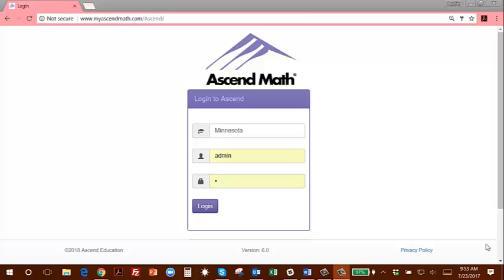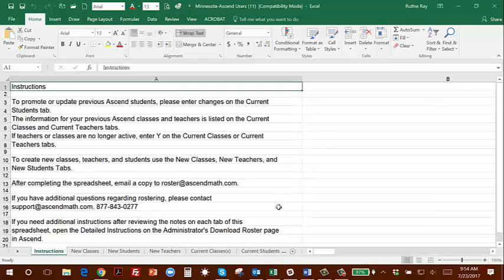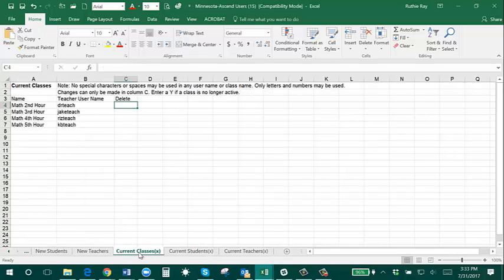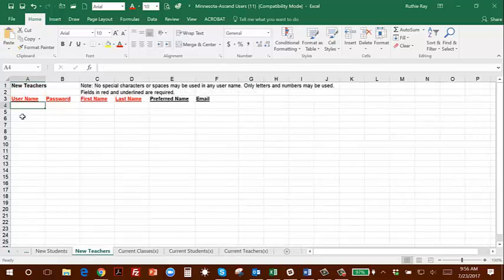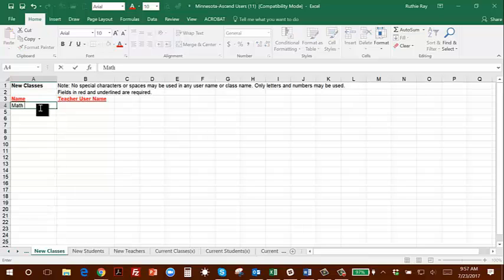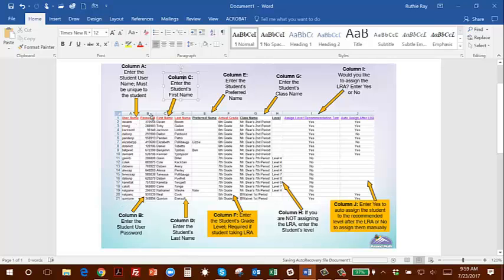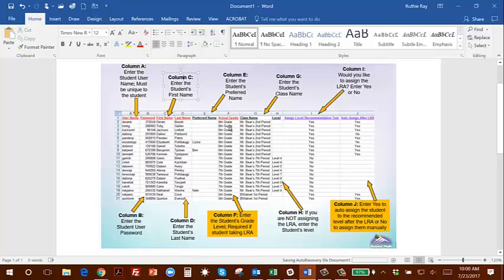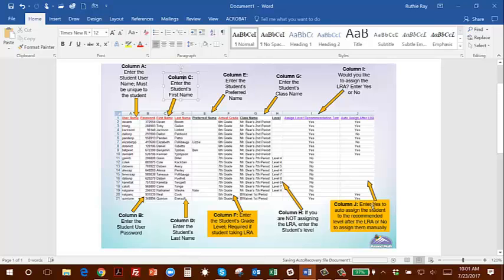User Update Spreadsheet